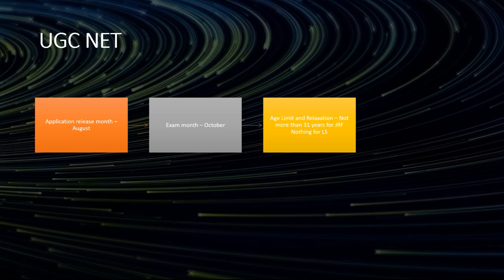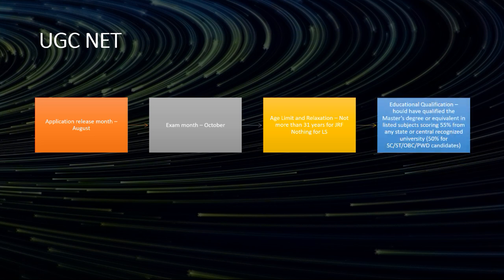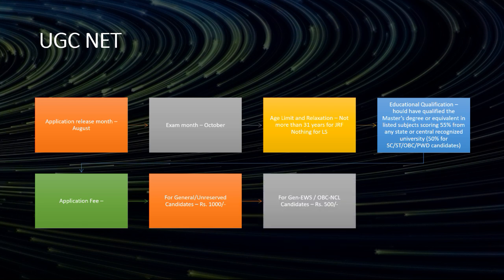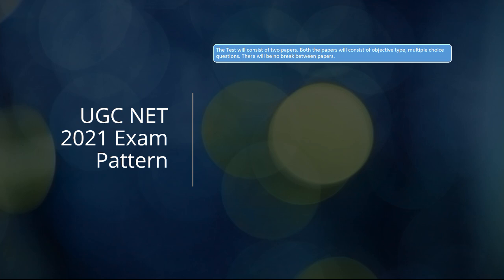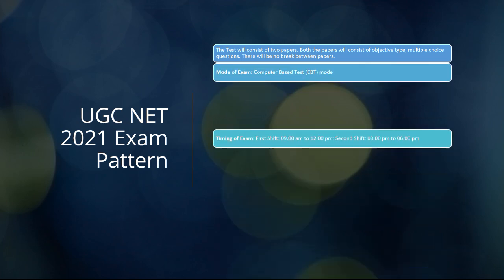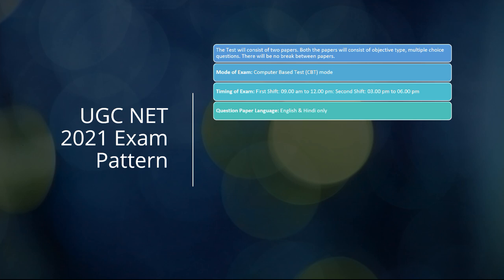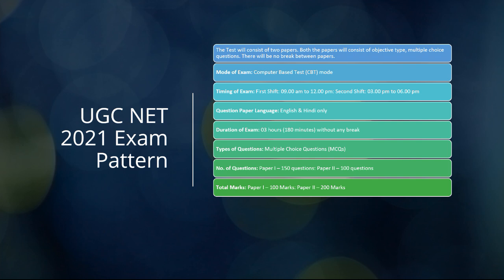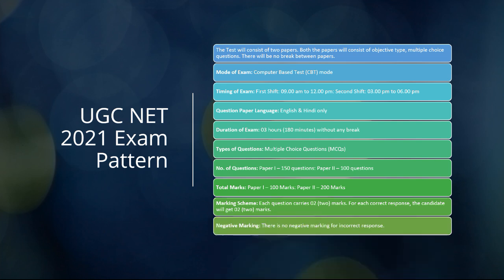UGC NET exam preparation | ugc net exam pattern and details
UGC NET exam preparation | ugc net exam pattern and details - This lecture explains about the ugc net exam preparation strategy including the ugc net exam pattern and how to qualify ugc net exam. if you qualify ugc net exam, you will be given stipend for doing phd by the UGC for 5 years but the ugc net exam is conducted for the earth science candidates.
what is ugc net exam?
how ugc net exam is conducted?
what is ugc net exam pattern?
what is ugc net exam details?
what is ugc net exam preparation?
how to prepare for ugc net exam ?
what is ugc net paper 1 preparation?
how to crack ugc net?